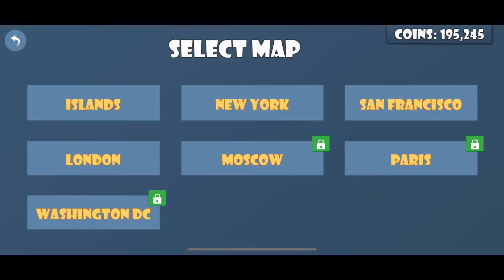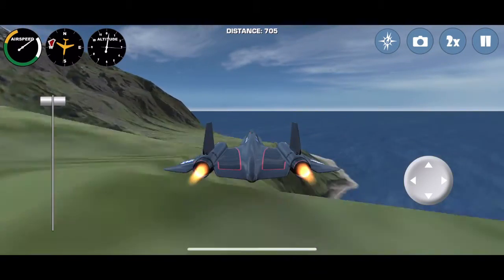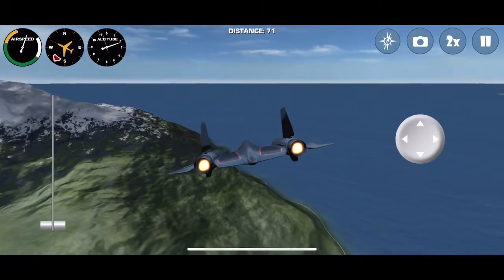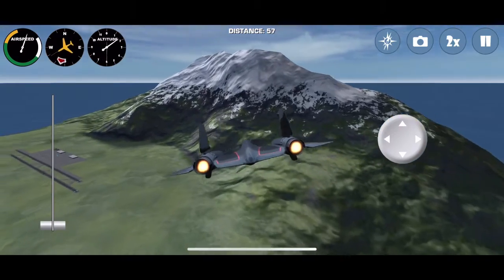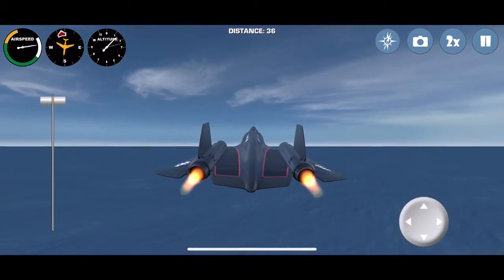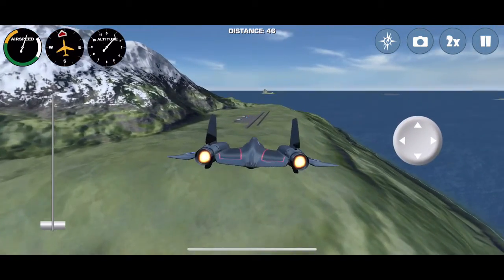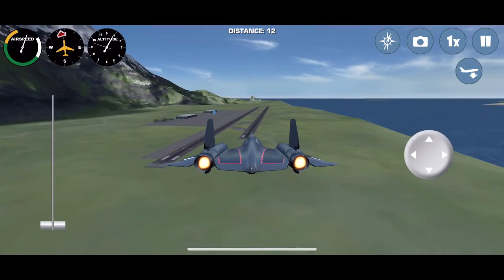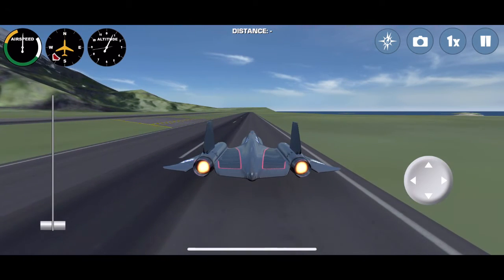Airplane Video Game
That’s basically it really.